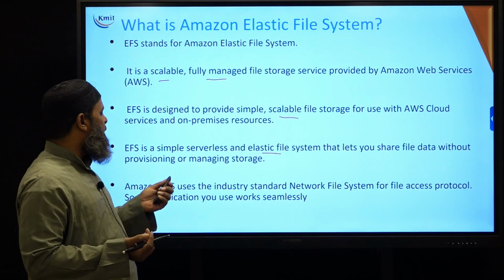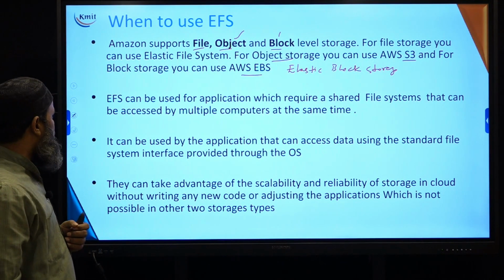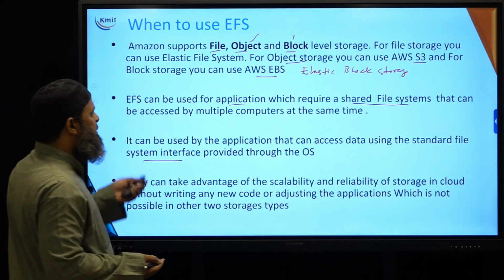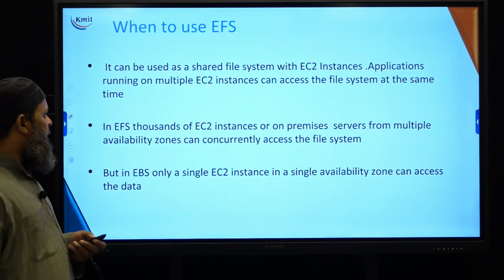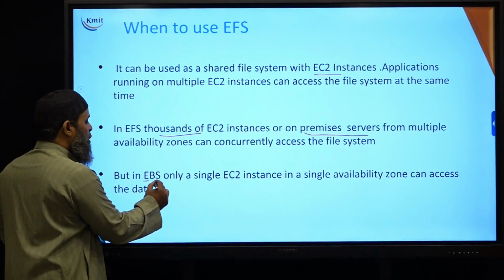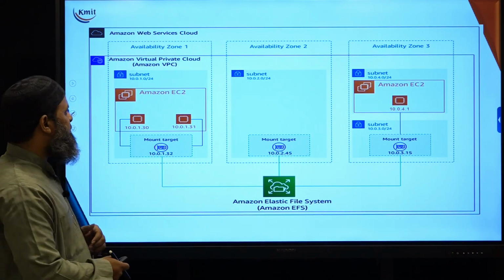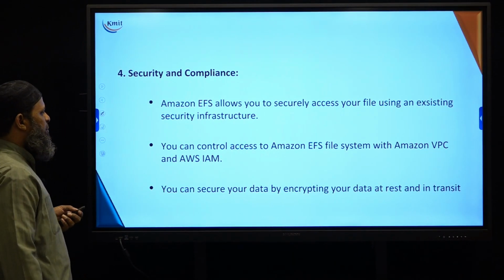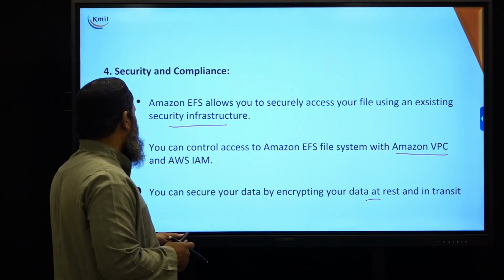UNIT - 2_AMAZON ELASTIC FILE SYSTEM (EFS)